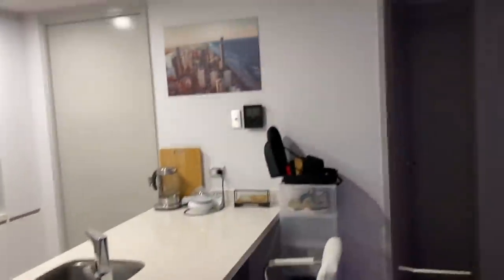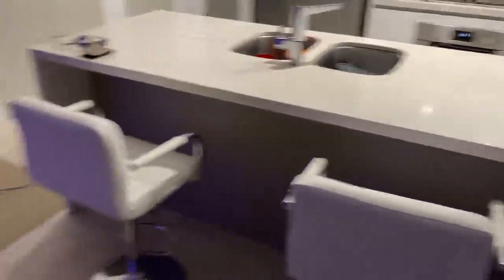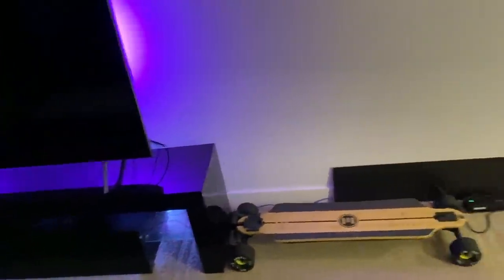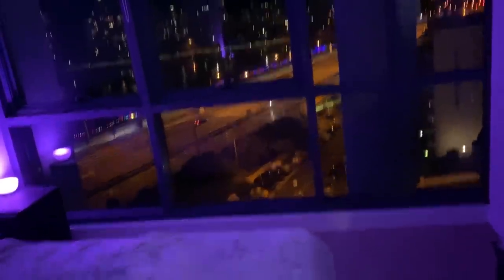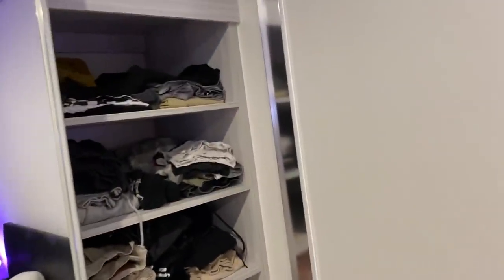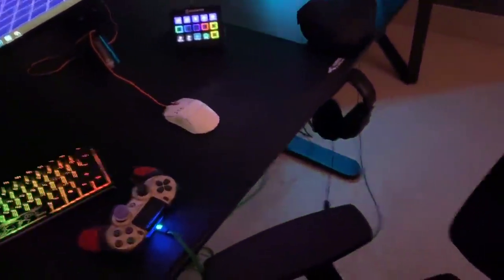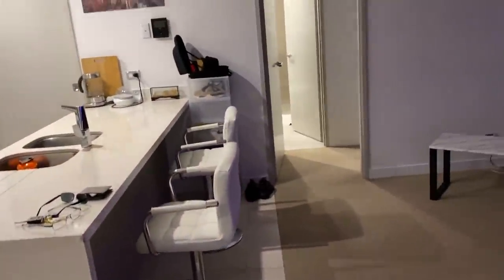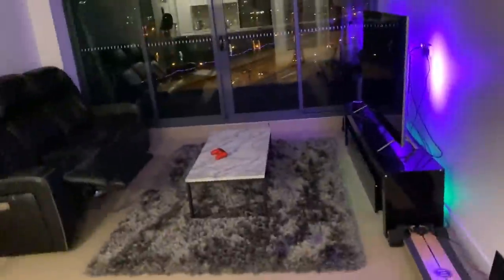My Apartment & Gaming Setup Tour..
Kitchen Furniture

Cant Find links to the other furniture.

Gaming Setup
Mouse: Final Mouse Capetown
Mousepad: Glorious XL
Keyboard: Ducky One 2 MINI RBG
Streamdeck:
Controller: Gold PS4 Dualshock, Numskull Grips, Galaxy Kontrol Freek
Glorious Mouse Bungee

PC Specs:
MSI GeForce RTX 2070 Gaming Z 8GB
AMD Ryzen 7 2700X with Wraith Prism
Corsair Vengeance RGB Pro CMW16GX4M2C3200C16 16GB (2x8GB) DDR4
MSI X470 Gaming Pro Carbon Motherboard
Seagate Barracuda 2TB ST2000DM008
Samsung 860 EVO 2.5in SATA SSD 500GB
NZXT H700i Smart Case Matte Black
Straight Power 11 750W Power Supply